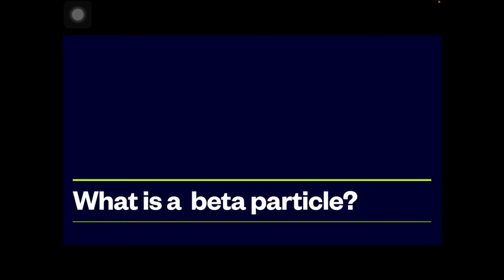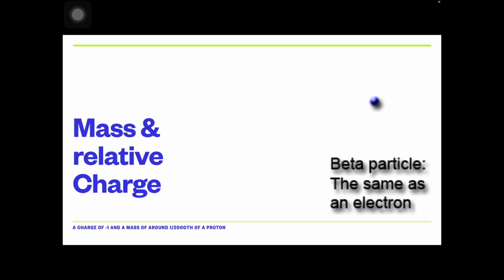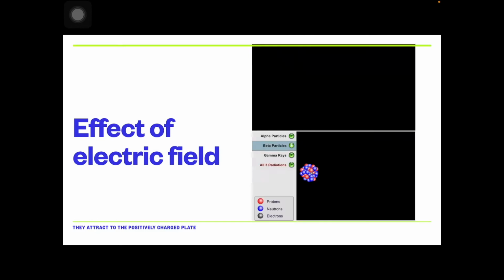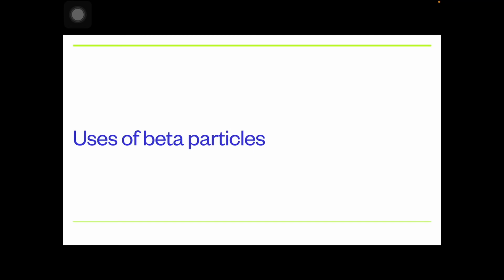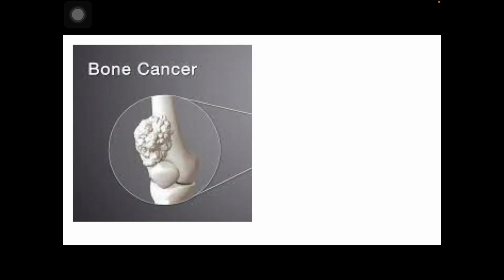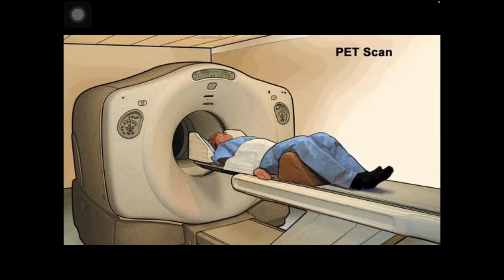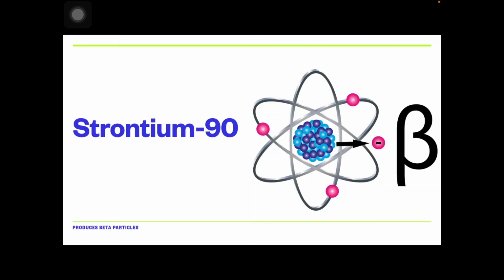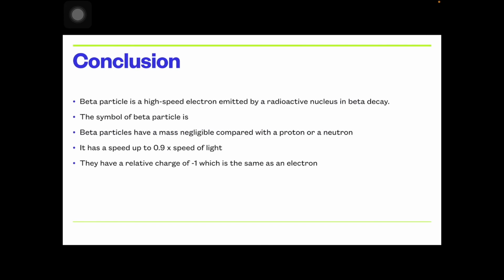Dira - What is a Beta Particle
Name:  Annindira Zerlinda Putri
Class: Sec 3
Subject: Physics
Topic: Radioactivity
Title: What is a beta particle?

Bina Bangsa School Malang
Official Youtube Account of Bina Bangsa School Malang
Preschool | Primary | Secondary | Junior College
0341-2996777